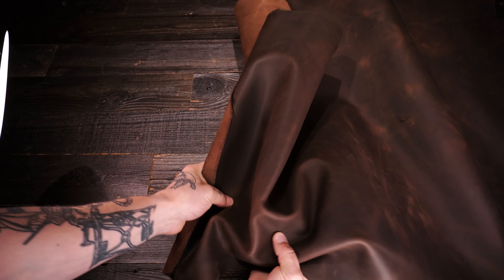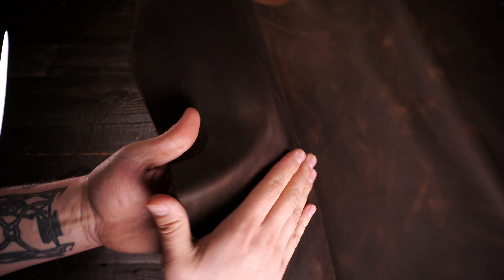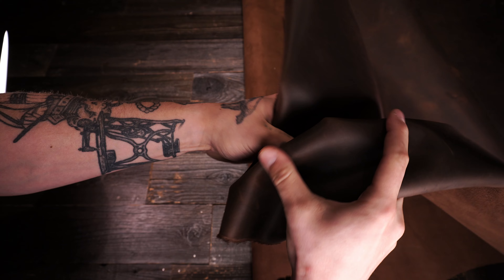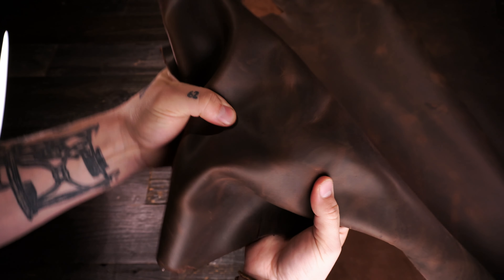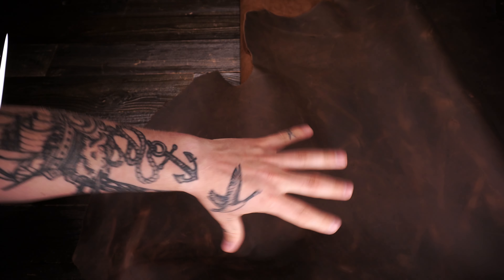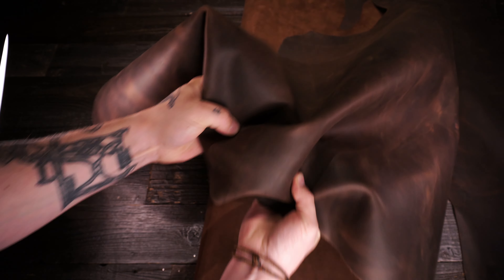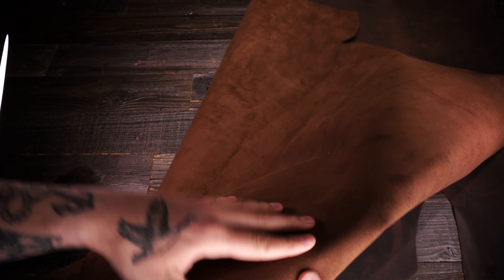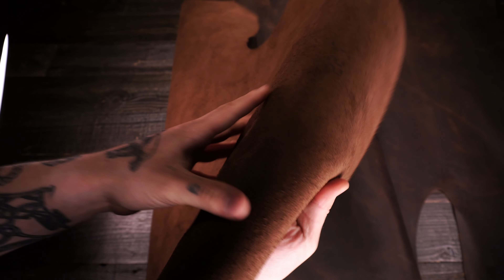Sepici - Crazy Hydro Chestnut 4-5oz